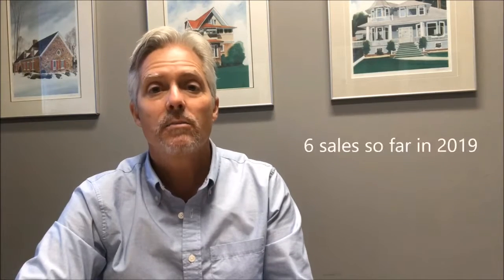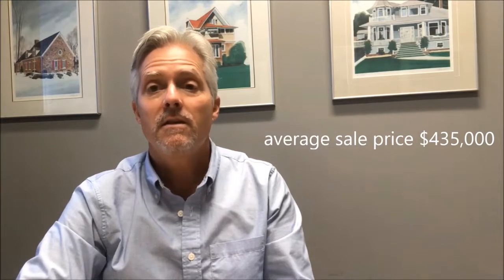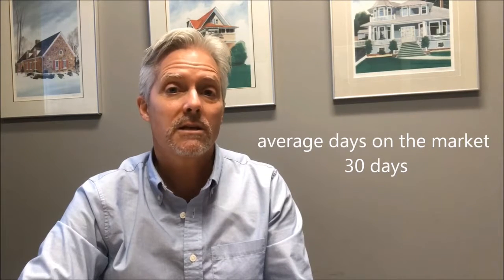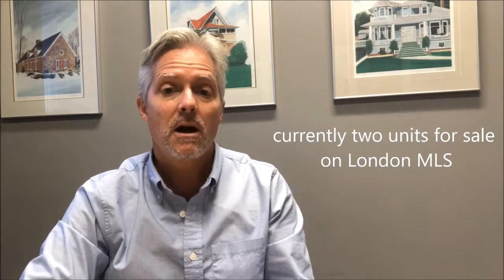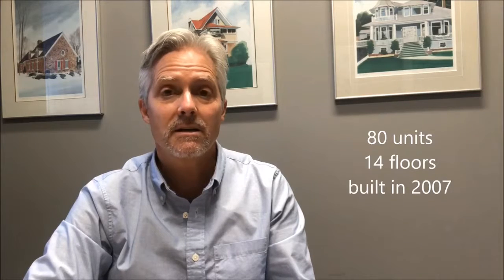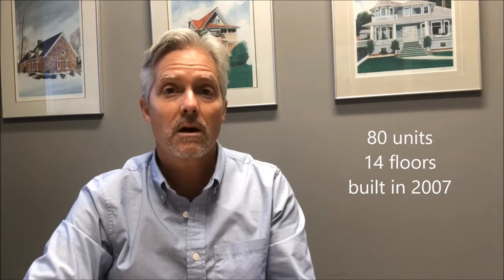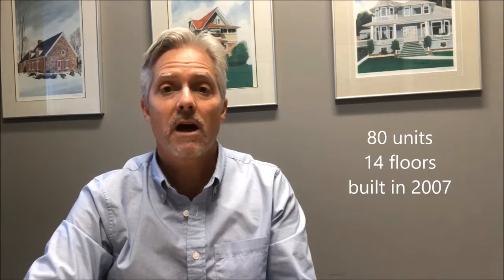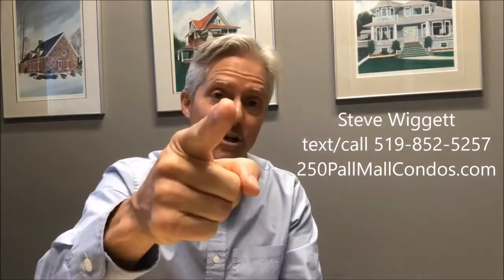250 Pall Mall Market Update 2019 London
250 Pall Mall known as Wellington Park is an 80 unit 14 storey complex that was developed in 2007 by Tricar. The location is superb and the condo is within 3 or 4 minutes of all the amenities of Richmond Row and Victoria Park.